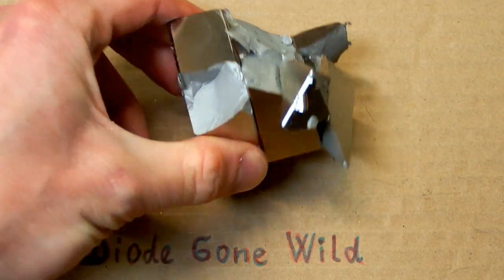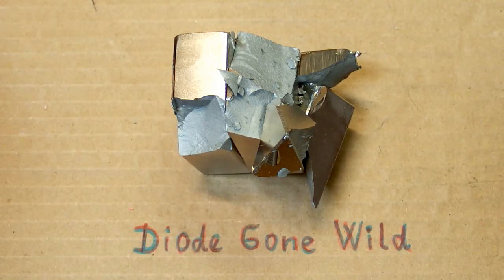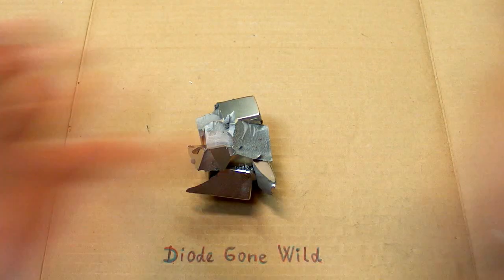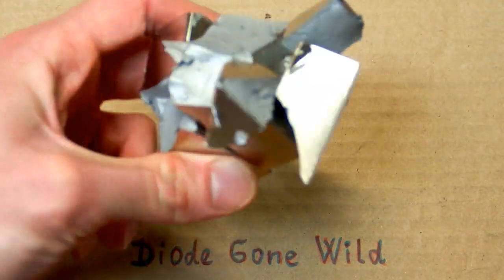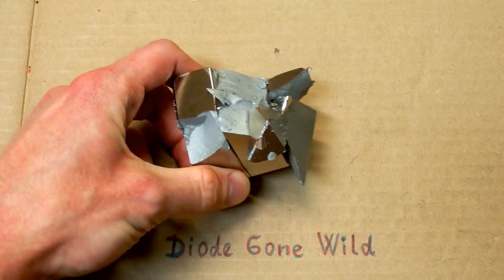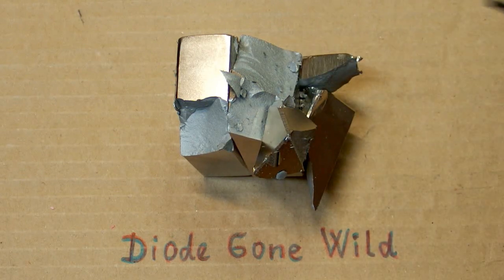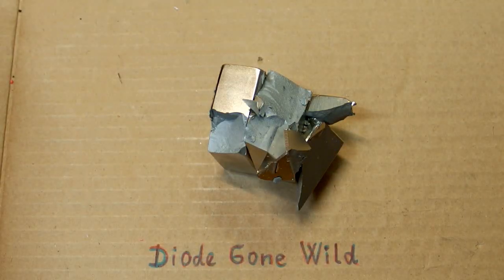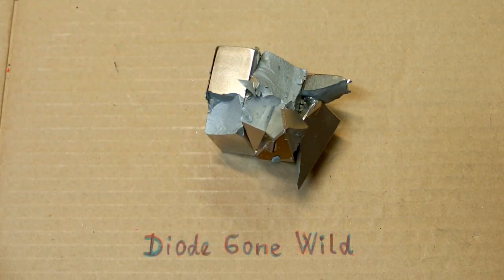Accident with Giant Neodymium Magnets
In this video I talk about my accident with giant neodymium magnets. Miraculously, no fingers were lost. Just 2 neodymium magnets were destroyed. The most fascinating thing about this was, that the magnets were glowing. After the collision, the magnets were covered with yellowish glowing spots that slowly faded out. I'm not sure about the explanation, but the impact was probably so strong that it set the small fragments of the magnets on fire.

The moral is, that neodymium magnets really are dangerous, they are not a toy.